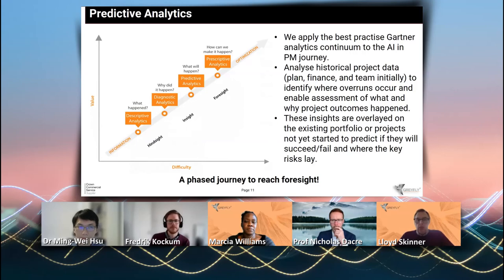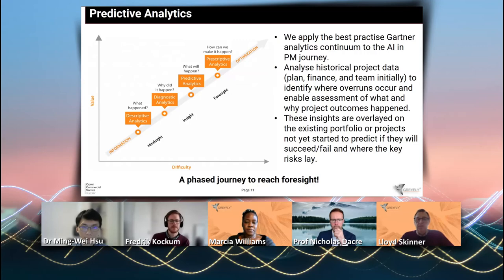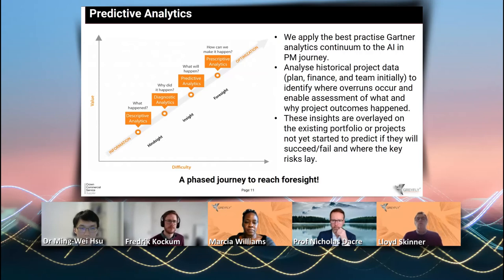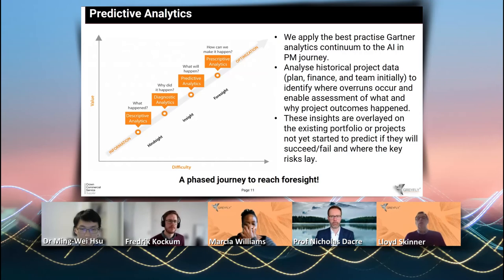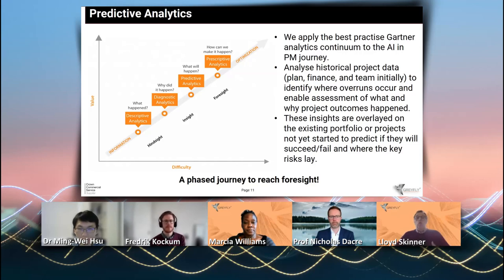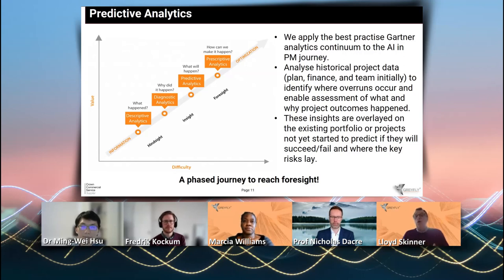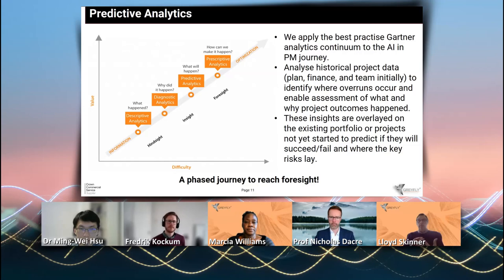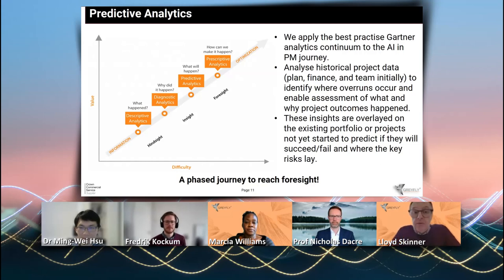Project Management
00:00 - Project Prediction Tool

In this ProjectManagement Technology Seminar Series we talk with Greyfly about AI Driven Project Management.